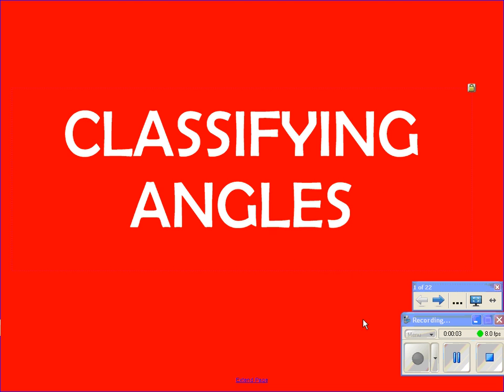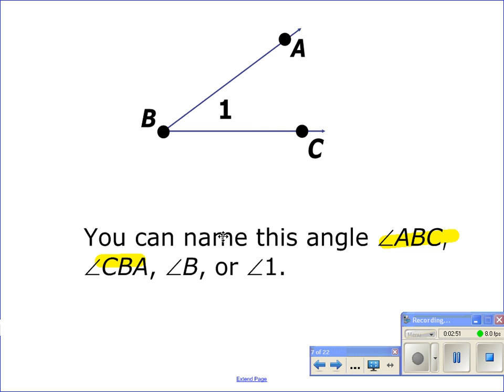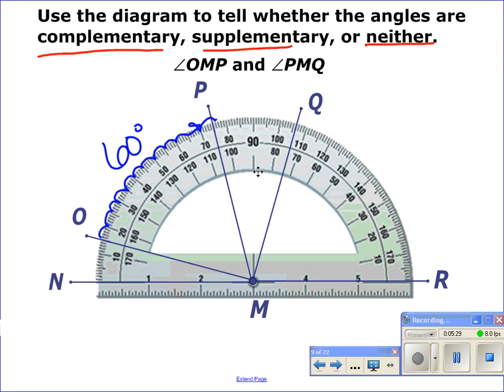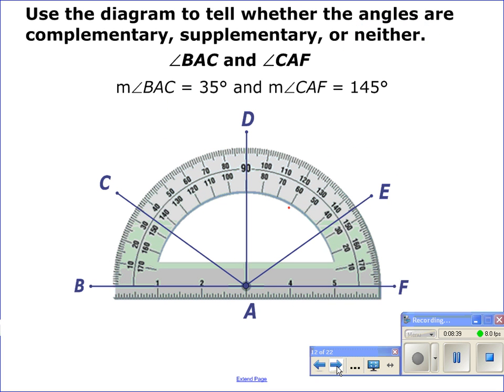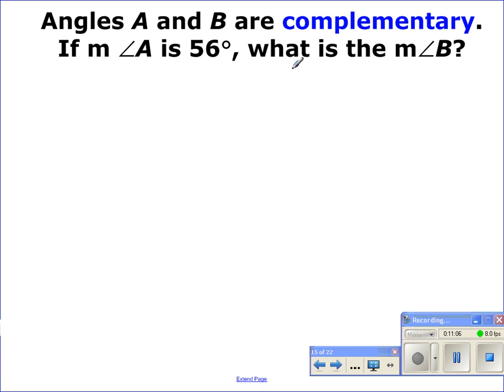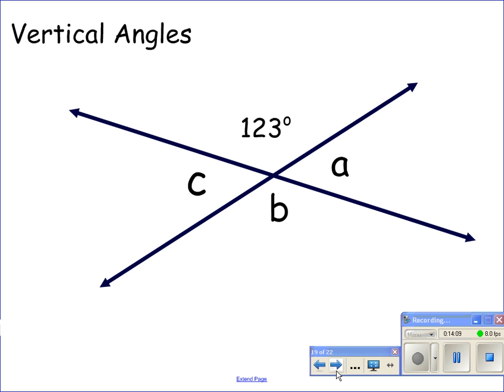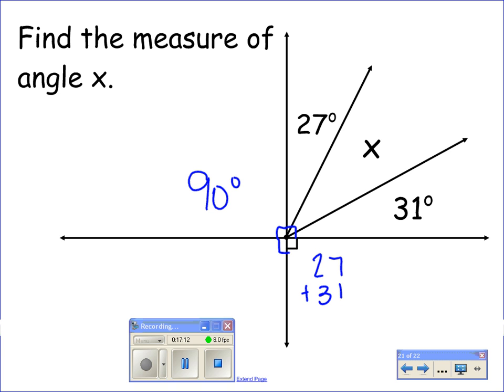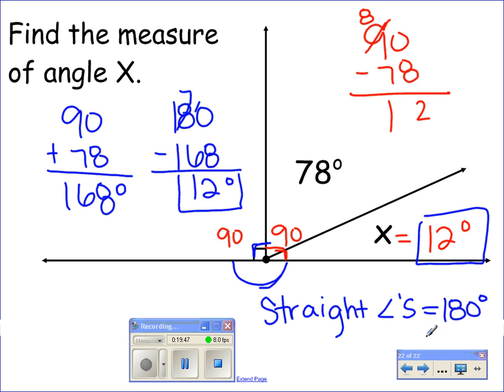Classifying Angles Lesson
Unit: Geometry and Measurement
Lesson 2:  Classifying Angles